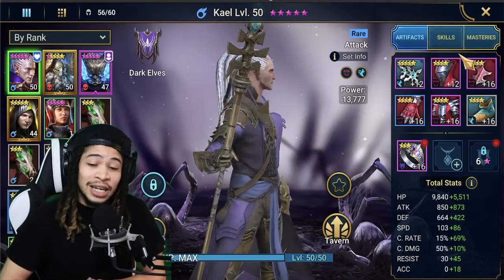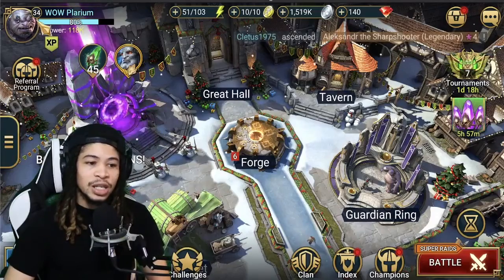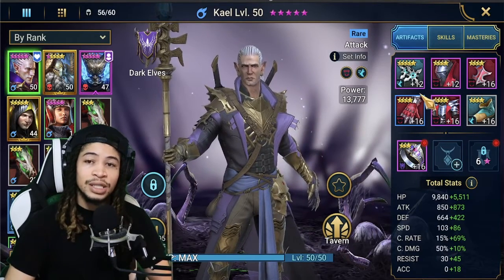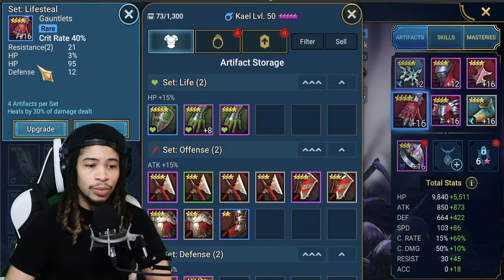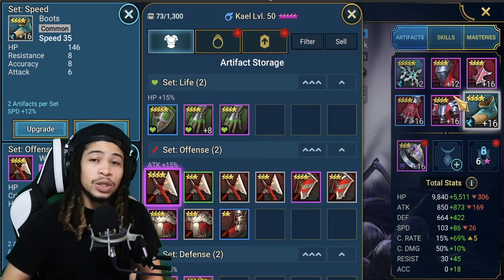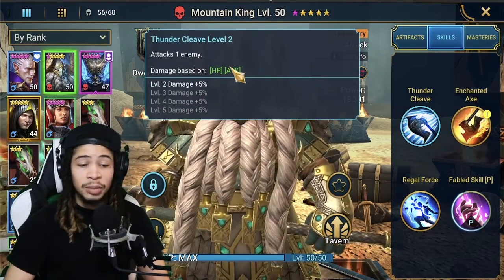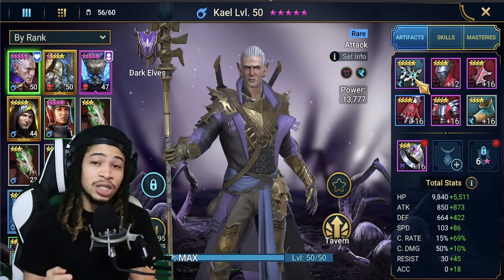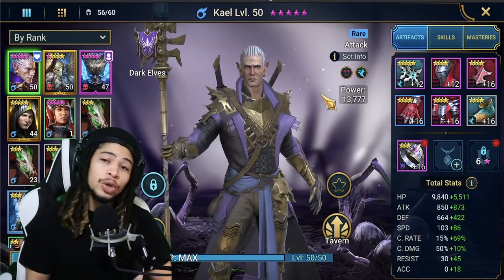EASY FREE TO PLAY PROGRESS | Raid: Shadow Legends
I started this "how to" series to give new players a concrete and chronological guide to playing efficiently. We will go over everything from beginning to end. This video is about maximizing your starter to complete the normal and hard campaign free to play. You'll also be able to get through most of brutal within the first week.  I'll be playing both my ftp account as well as main account when instructing. Hope it helps.

Looking for a clan? Join the Horde Discord and fill out some basic info so we can find the best clan for you

Always Remember, Raid Shadow Legends is a game. Have fun!